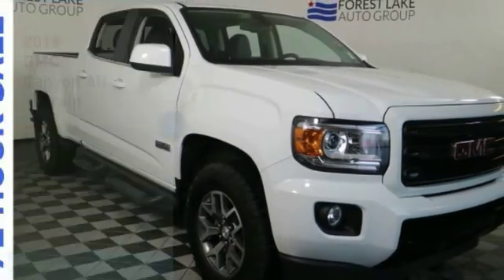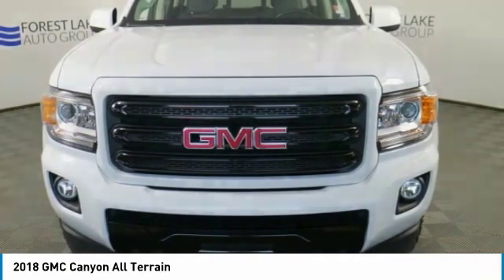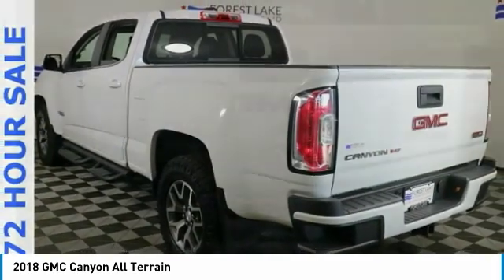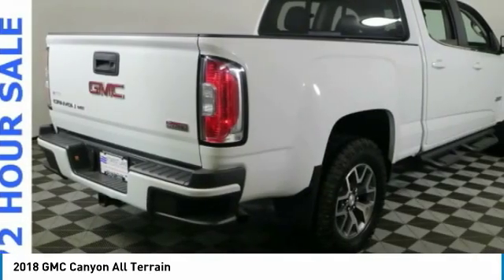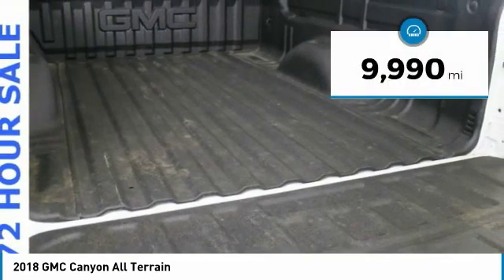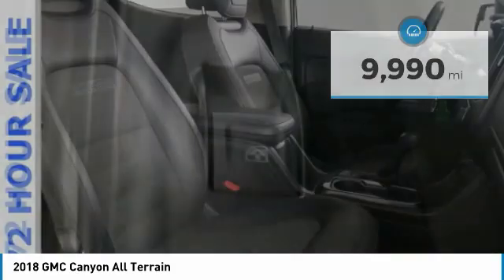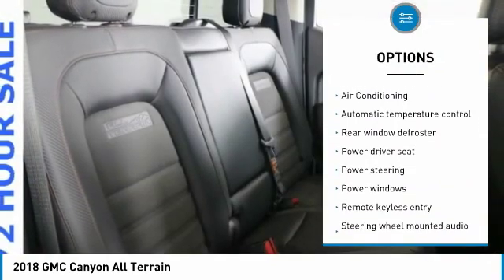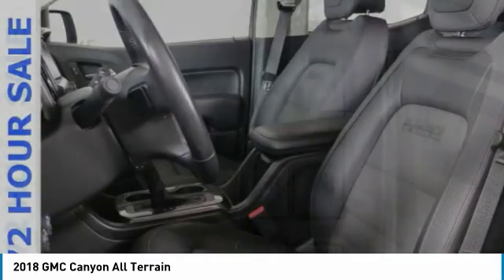2018 GMC Canyon Forest Lake MN CPW3748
2018 GMC Canyon All Terrain

Lifetime Warranty Included, Certified By Carfax No Accidents, Spacious Cargo Room, Best Color For Resale, Leather Seats, Heated Seats, Rear Vision Camera, Bluetooth, Voice Controls, Power Seat, Touch Screen Radio, Apple Carplay and Android Auto, Remote Start, Trailer Tow, PROJECTION, TRAILER BRAKE CONTROLLER, RUNNING BOARDS, REAR SLIDING POWER WINDOW, BED LINER, ABS brakes, Compass, Electronic Stability Control, Heated door mirrors, Heated Driver & Front Passenger Seats, Heated front seats, Illuminated entry, Low tire pressure warning, Remote keyless entry, Traction control.brbrbrWhen you buy from Forest Lake Auto Group you have the comfort of knowing that every one of our front line ready vehicles go through our extensive inspection process by one of our certified technicians and if they do not pass we will not offer them for sale as a front line car. Why Buys!! Each one of our front line ready vehicles sold come with the following. Full tank of gas Full inspection done on every vehicle Guaranteed alternate transportation or loaner for all service customers WE MAKE BUYING EASY!!! Great Selection, Upfront Pricing, Free Trade Appraisals, Plus we will give you estimates on Financing and warranties, and we do it all with your time in mind!